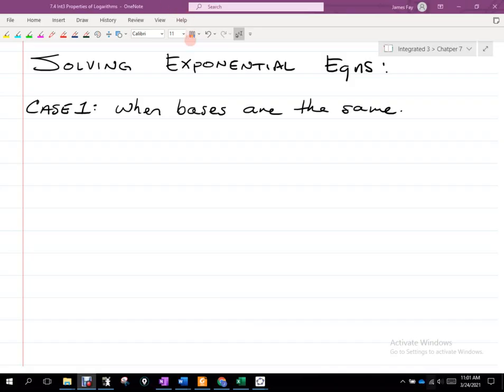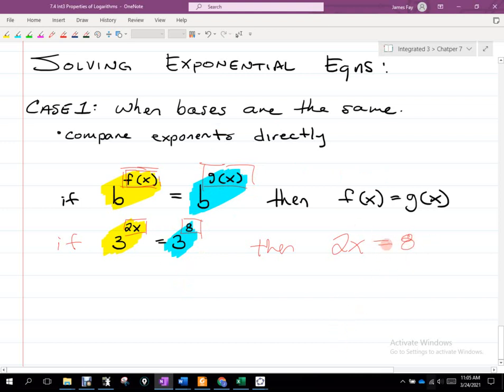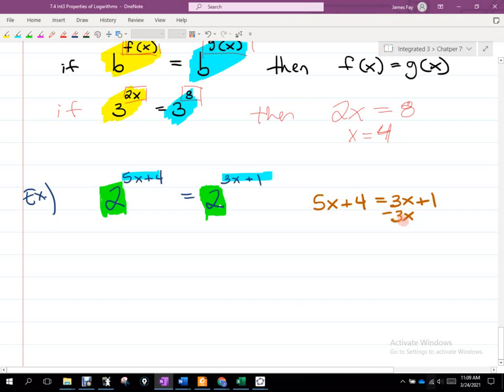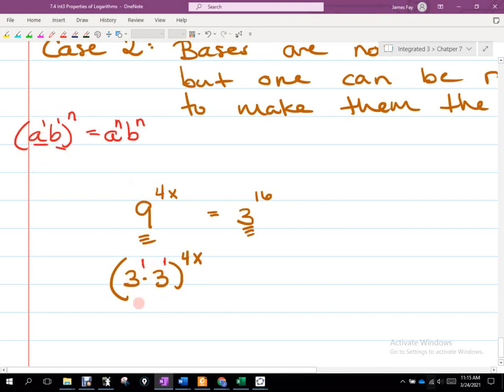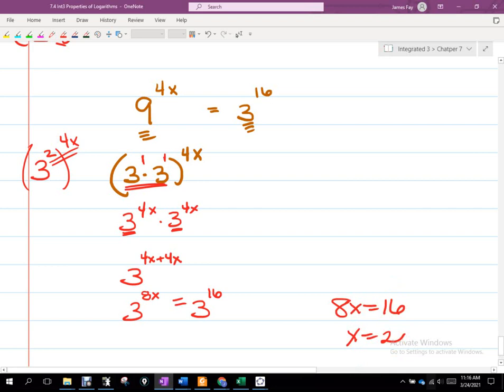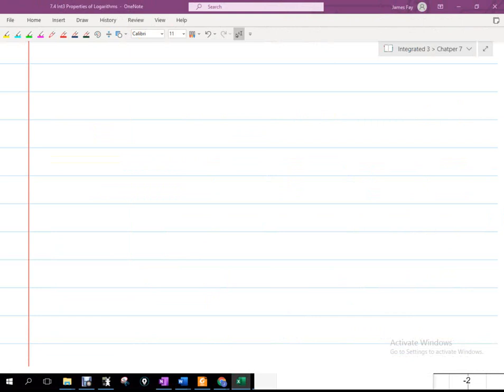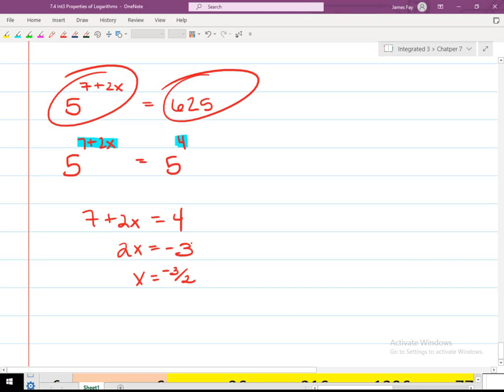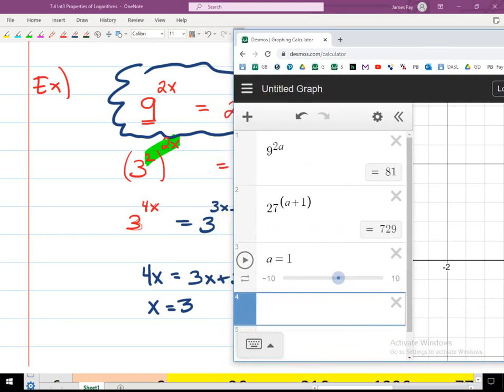03 24 21 Int3 Section 7 4 Day4